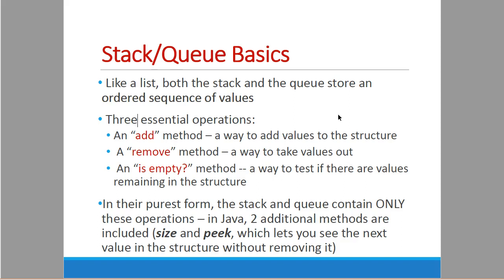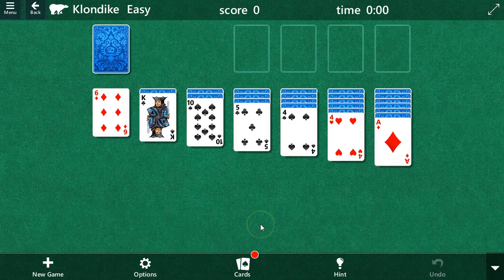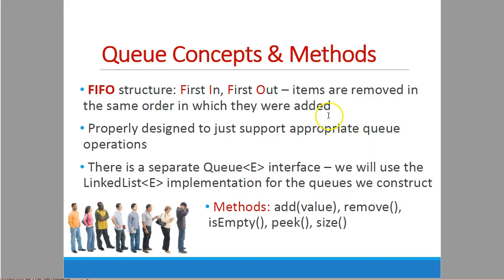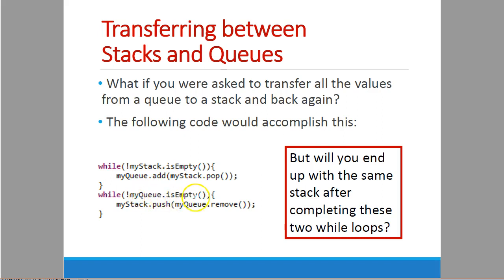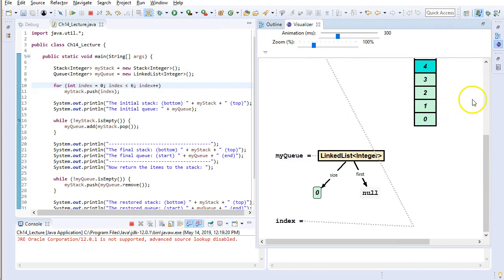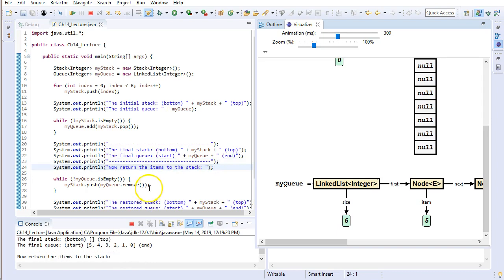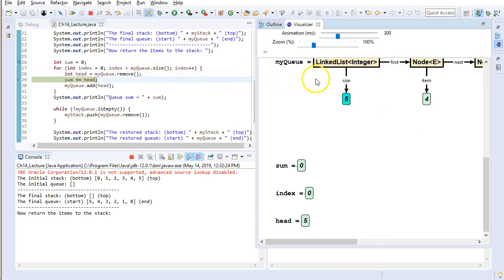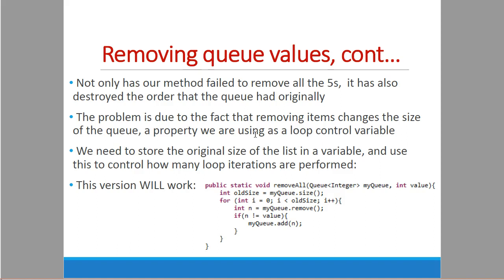Building Java Programs Chapter 14 Lecture -Stacks and Queues